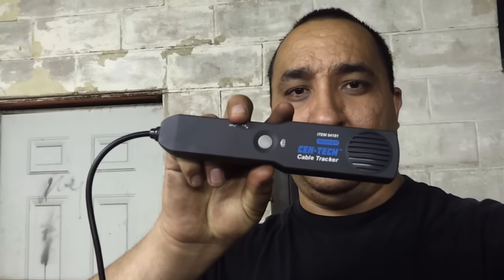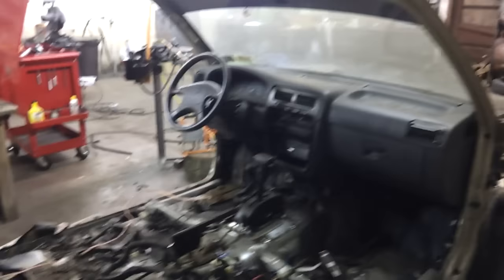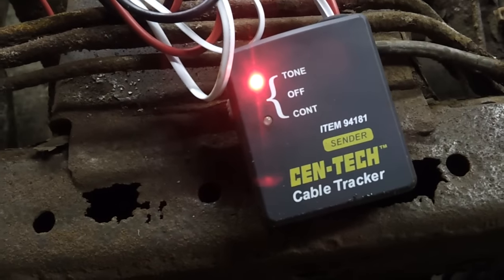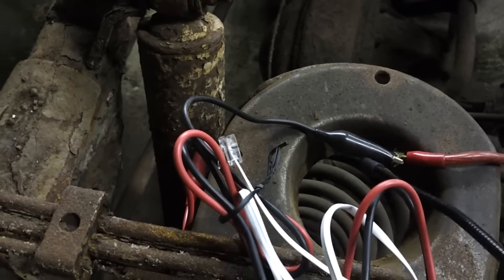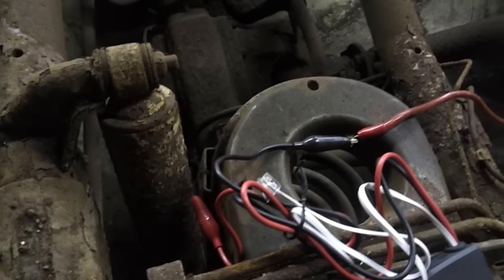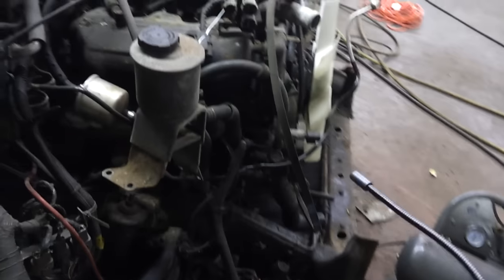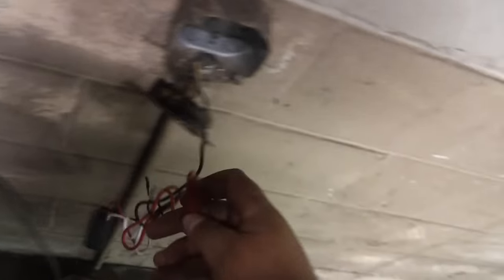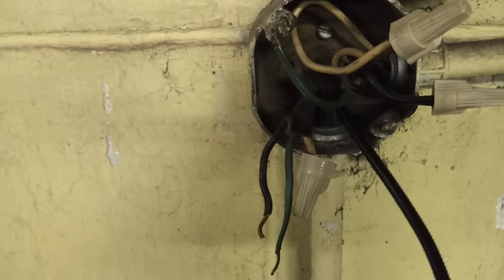Harbor Freight - Cen-Tech Cable Tracker (Item#94181)